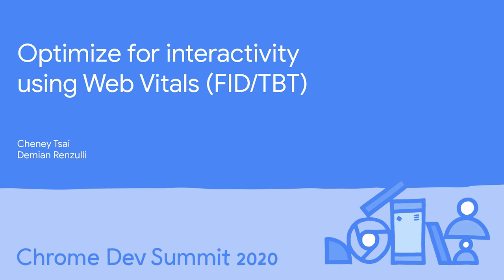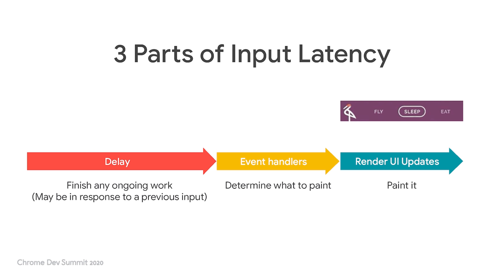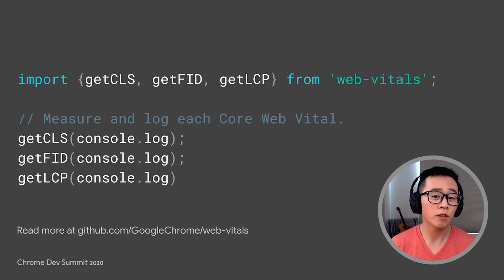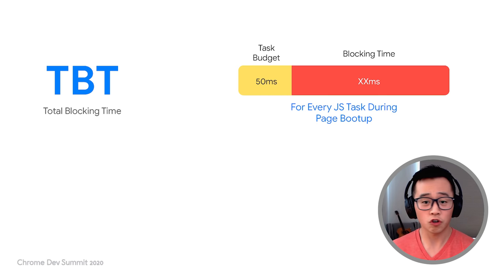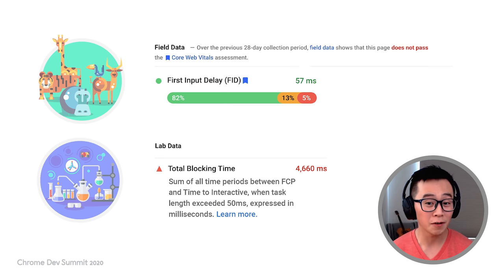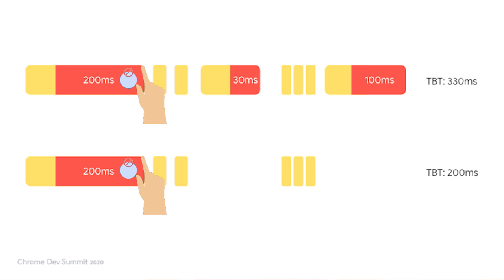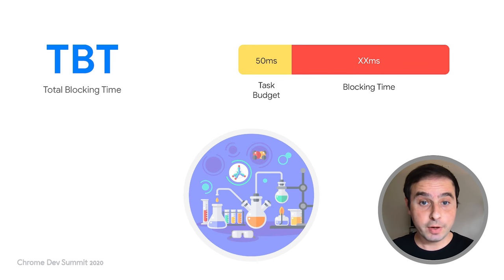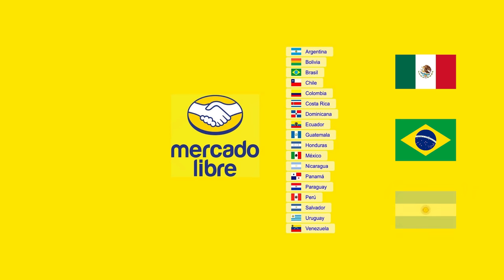Optimize for interactivity using Web Vitals (FID/TBT)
This talk reviews the main concepts behind interactivity in the web, including "First Input Delay" that is one of Core Web Vitals metrics, and its related lab-measurable metric: "Total Blocking Time." We also learn how MercadoLibre, the largest ecommerce and payments site in Latin America, optimized interactivity to achieve a 90% reduction in "Max Estimated FID" and a 9% increase in users perceiving "First Input Delay" as fast.

Speakers: Demian Renzulli, Cheney Tsai

event: Chrome Dev Summit 2020; re_ty: Publish; product: Chrome - General; fullname: Demian Renzulli, Cheney Tsai;